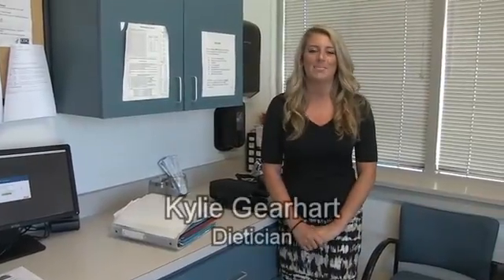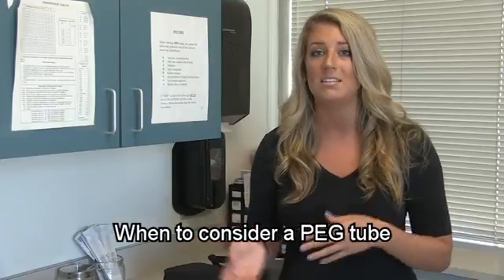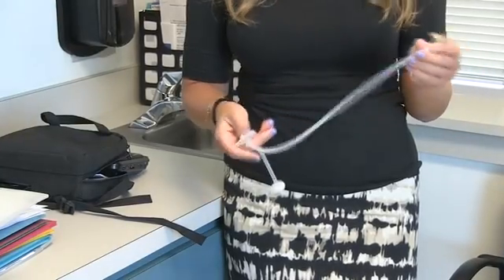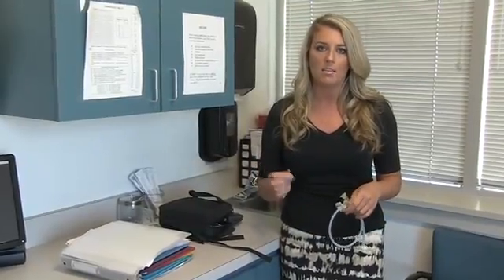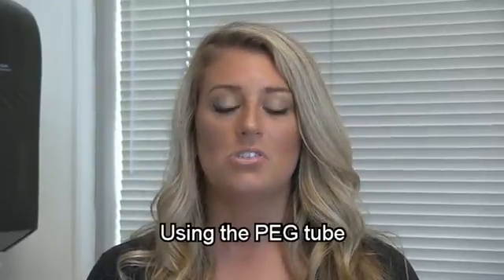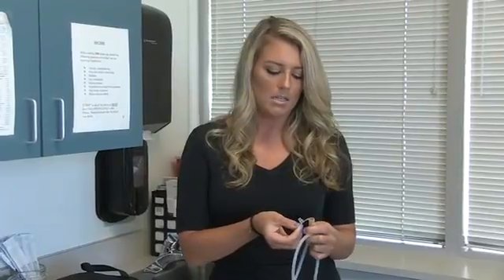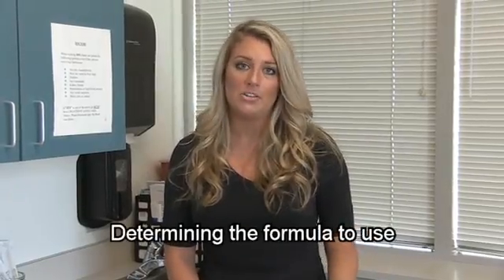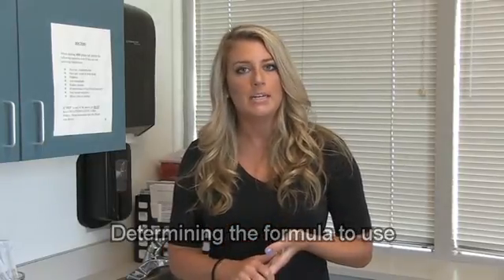PEG Tubes in ALS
ALS Hope Foundation Educational Video Series